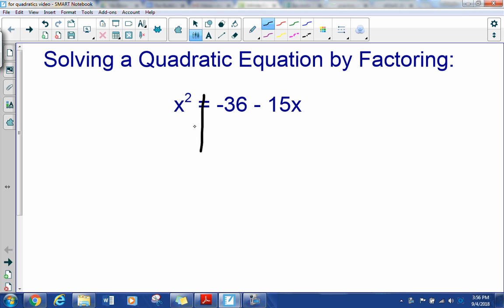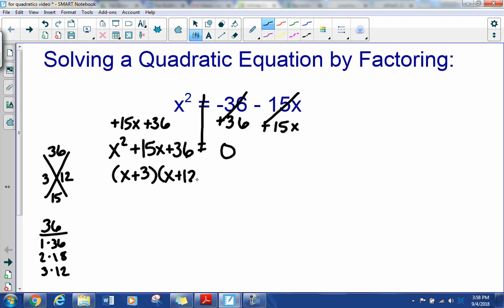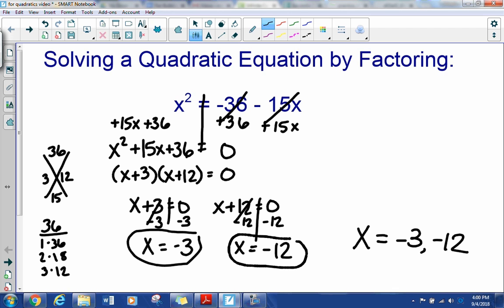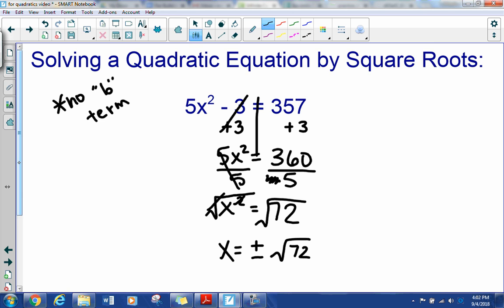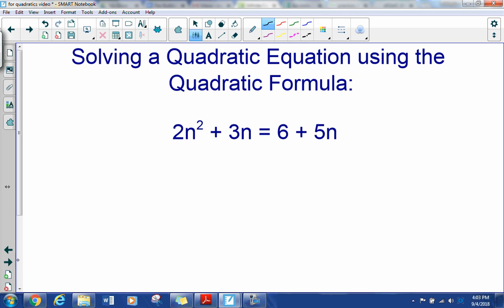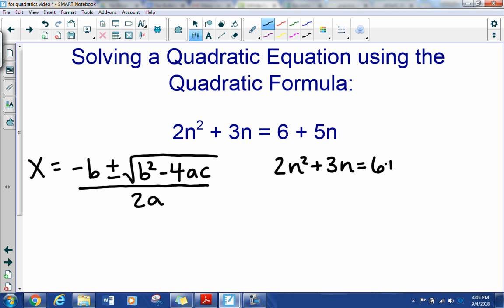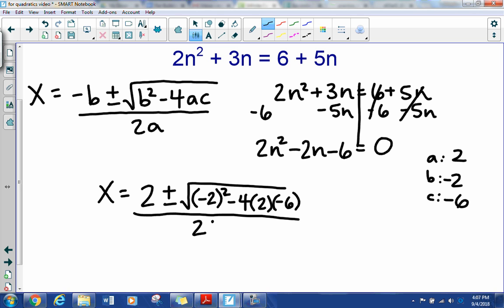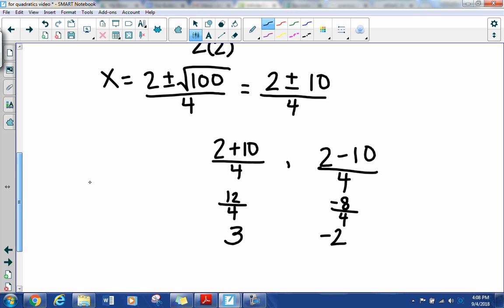Solving Quadratic Equations